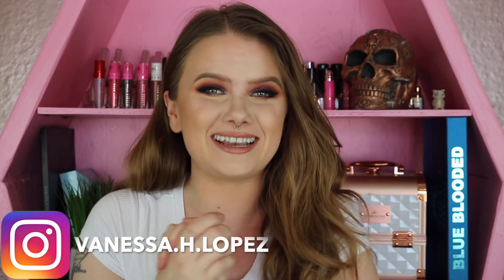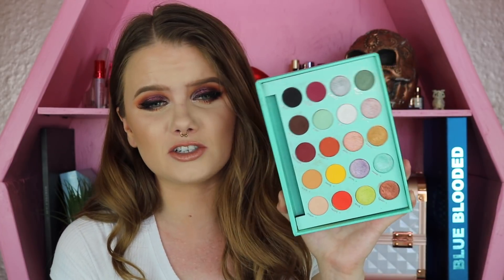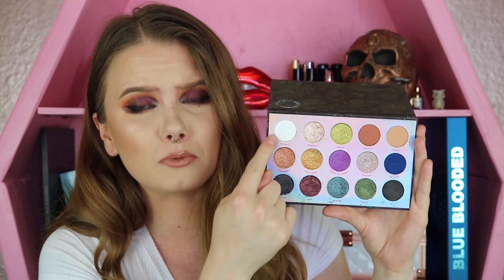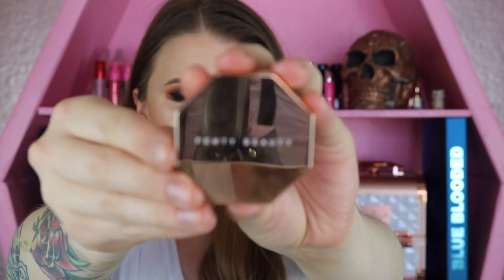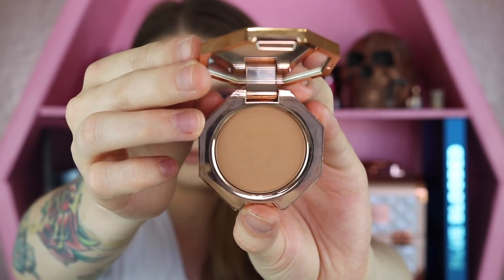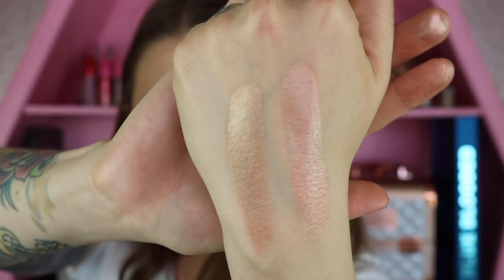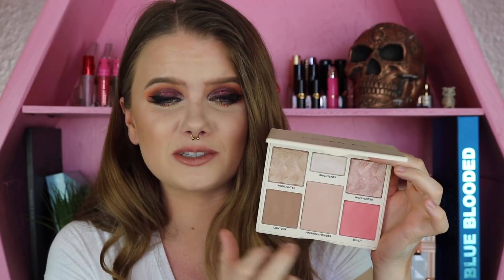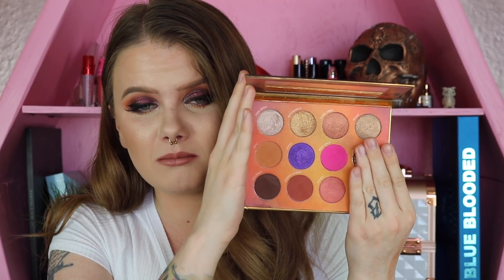AFTER THE FIRST IMPRESSIONS MAKEUP UPDATES | MAKEUP IVE TRIED FOR MONTHS | Vanessa Lopez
(WATCH IN HD) Hey guys! Todays video is a new series I’m going to be starting on my channel called after the first impression and essentially it is a makeup updates video. In this video I will be updating you on a lot of makeup I may have done a first impressions on and maybe you haven’t heard of since. So I wanted to bring this video to you to give you some really solid reviews of the products I’ve tried after having tested it for at least a month. I really hope that you guys enjoy this new series I will be adding this style of video at the end of every month!

Products mentioned:
Bh Cosmetics x Daisy Marquez
Colourpop Disney Villains Misunderstood Palette
Loreal Infallible Fresh Wear 24 Hour Foundation (Natural Buff, but not my true shade match)
Wet N Wild Micro Brow Pencil (Soft Brown)
Wet N Wild Makeup Sponge
Fenty Beauty Sun Stalk'r Instant Warmth Bronzer "Shady Biz"
IT Cosmetics Confidence in a Foundation (Light Nude 120)
Kylie Cosmetics Translucent Loose Setting Powder
Cover Fx Perfector Face Palette (light/medium)
Colourpop Sweet Talk Eyeshadow palette
PUR Festival Eyeshadow Palette
Photo Focus Matte Primer Stick - You're What Matte-rs
Mega Volume Mascara (very black)
Ultimate Brow Pomade (medium brown)
Billion Dollar Brows Universal Brow Pencil
Elf Cosmetics Ultra Precise Brow Pencil
Milani Conceal + Perfect Longwear Concealer (Nude Ivory)
Photo Focus Stick Foundation (soft ivory)
Milani Conceal + Perfect Foundation Stick (200 Porcelain)
Revlon PhotoReady Candid Natural Finish Anti-Pollution Foundation (110 Porcelain)